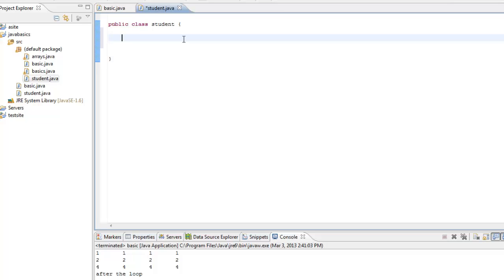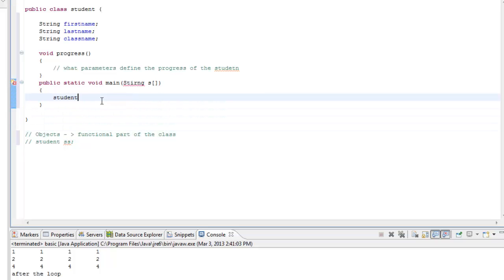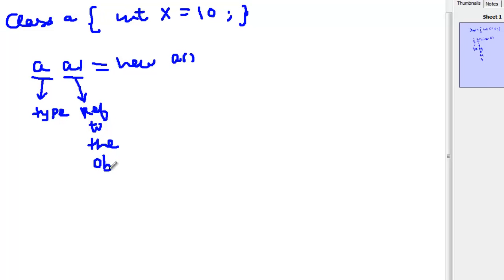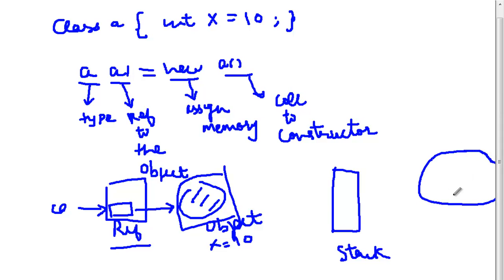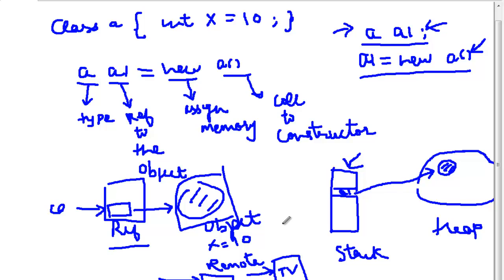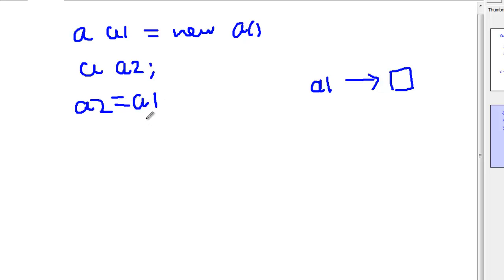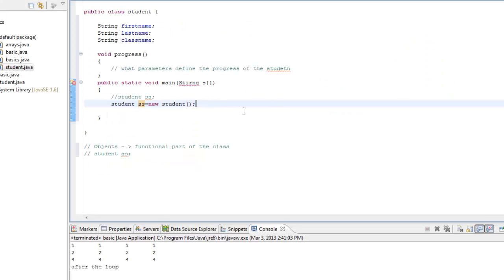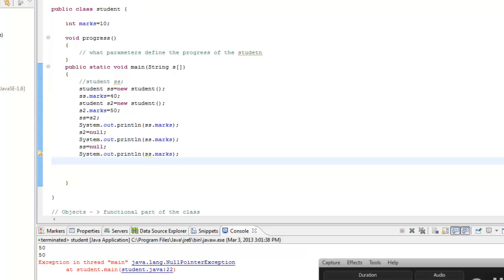Classes structure and format